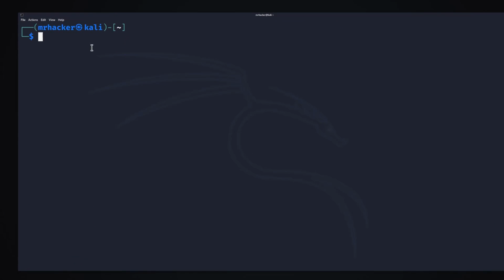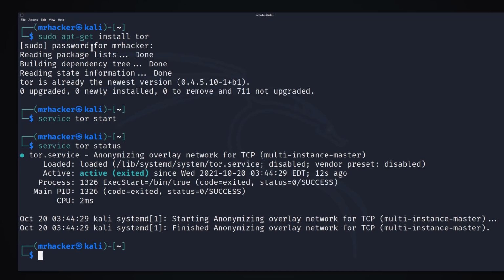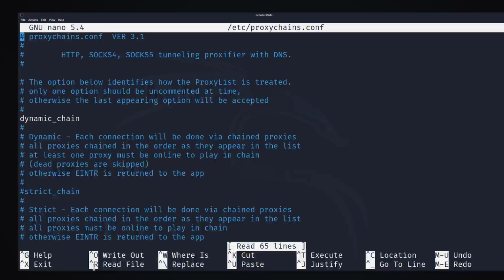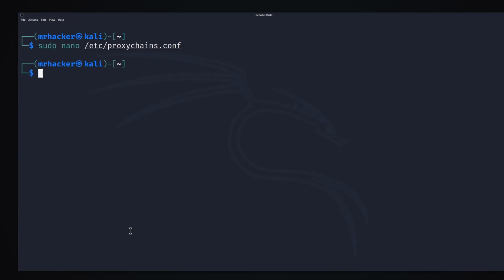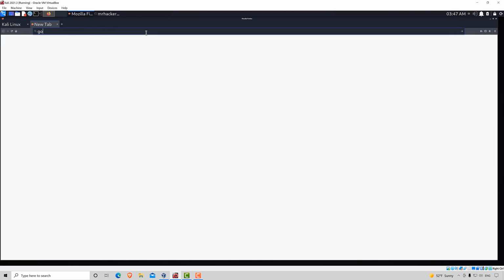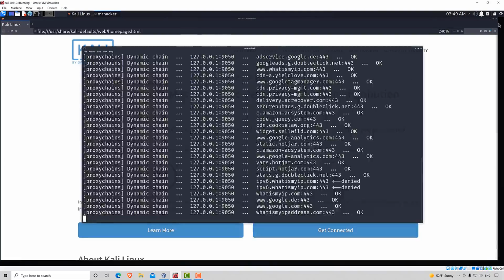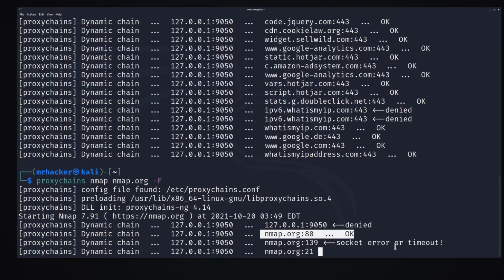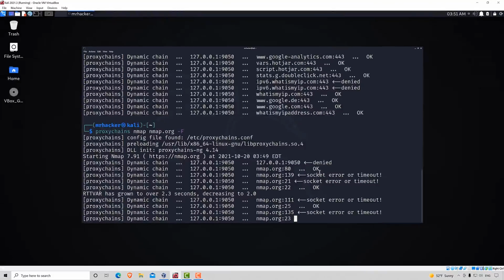Complete Cybersecurity Bootcamp || Part - 74 Proxychains With Different Tools